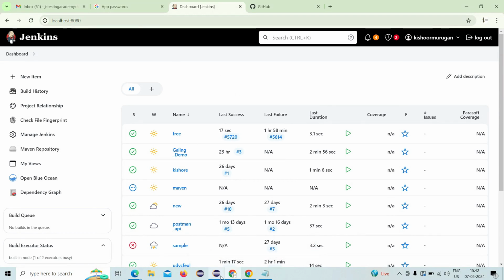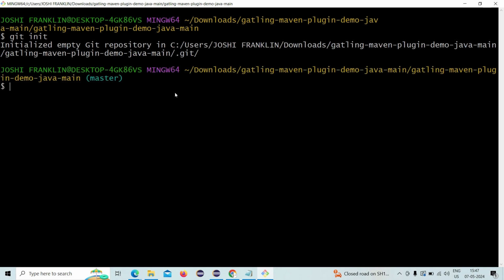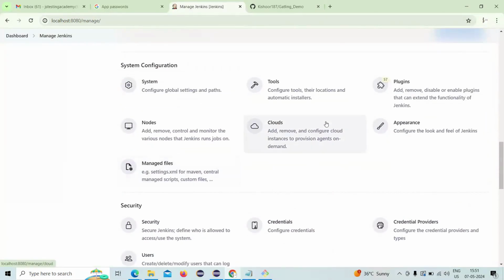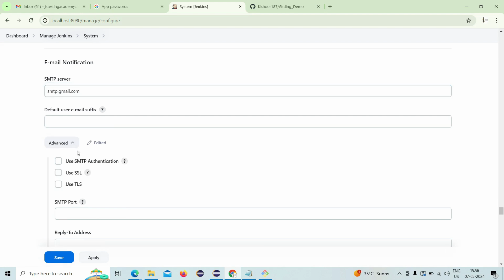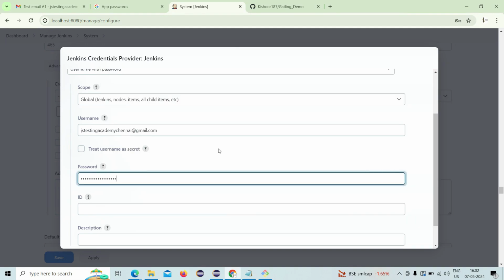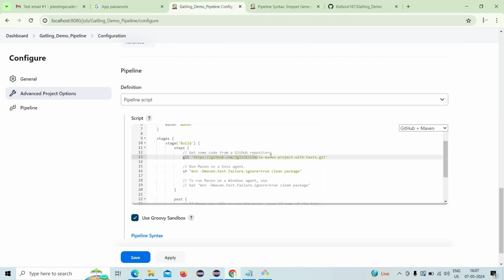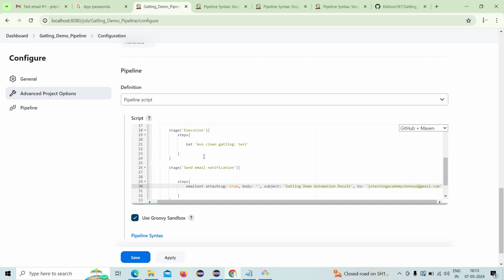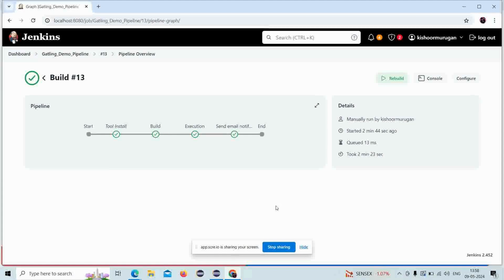Gatling-Performance Testing Tool|Part-5|Integration with GitHub, CI/CD pipeline| JS Testing Academy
Gatling is also a popular open-source performance testing tool used to test the performance of web applications. Gatling provides a DSL (Domain-Specific Language) for creating test scenarios, making it relatively easy to define complex user interactions and simulate realistic user behavior. One of the key features of Gatling is its high performance and efficiency. It's capable of generating a high volume of virtual users with relatively low resource consumption, making it suitable for running large-scale load tests even on modest hardware.
Integrating Gatling, a popular load testing tool, with GitHub and Jenkins for a CI/CD pipeline involves a few key steps:
1. Setup Gatling in Your Project
2. Push Code to GitHub
3. Setup Jenkins
4. Configure Jenkins Pipeline
5. Configure GitHub Web hook
6. Run the Pipeline

CHANNEL: @jstestingacademy